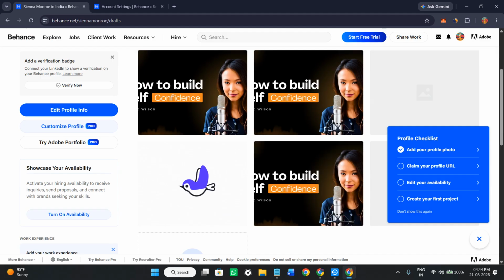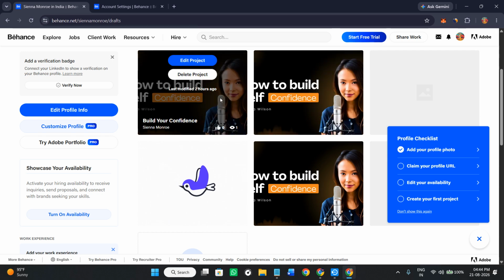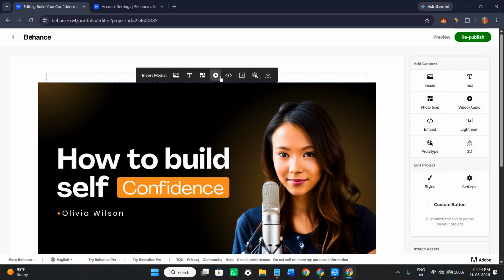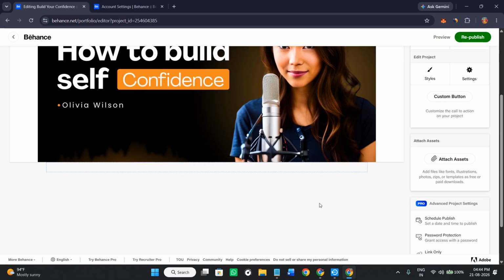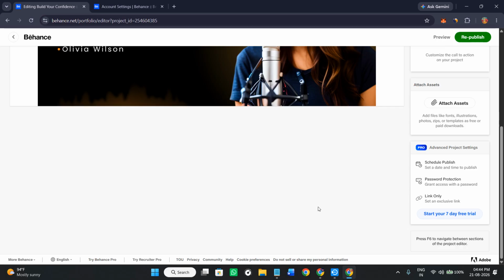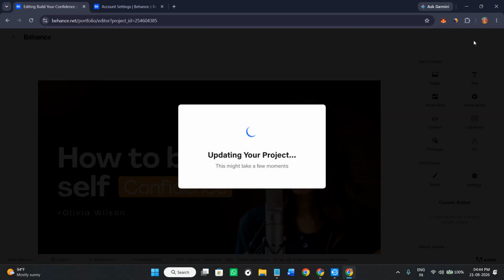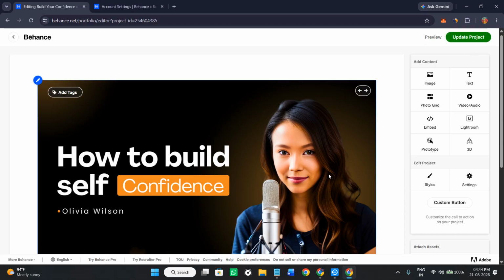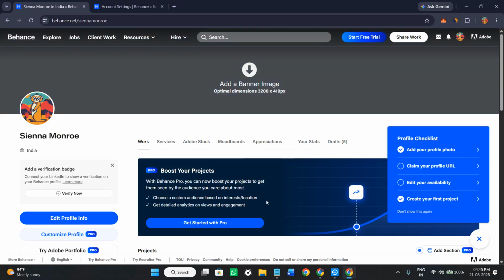How to Get Behance Views 2026 Full Guide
Welcome to Token Tutorials! In this video, I will show you How to Get Behance Views 2026 Full Guide.